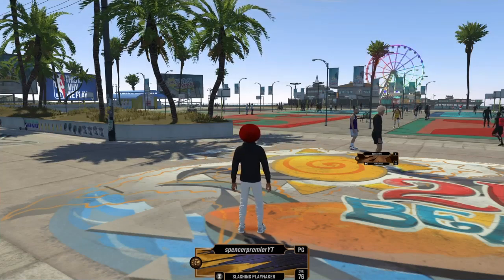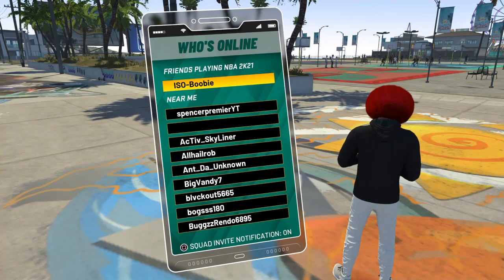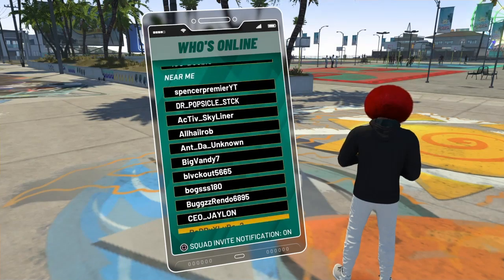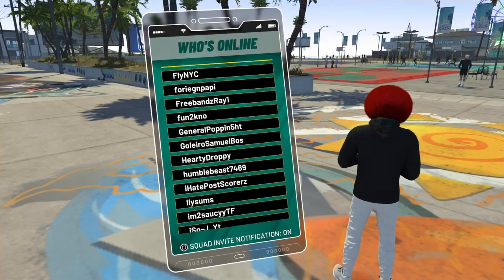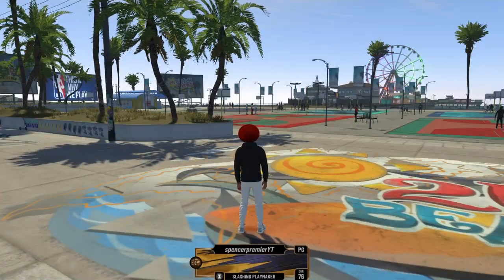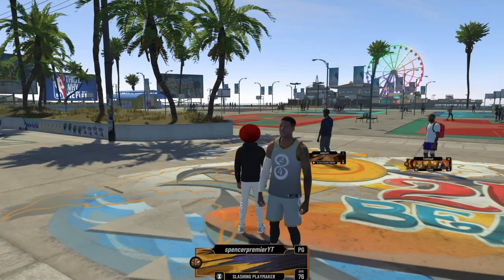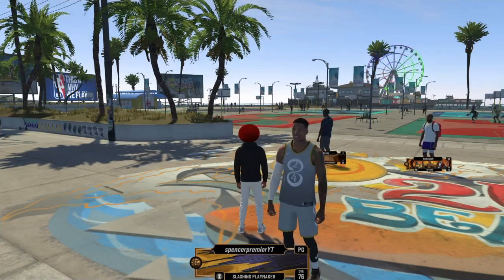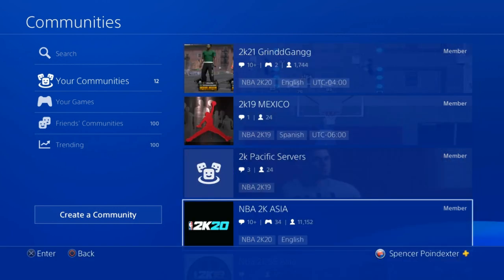How to Join Different Servers on NBA 2K21... | East, West, Europe Asia | How To Switch Servers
How To Join/Switch Different Servers On NBA 2K21, Full Tutorial! East, West, Europe, Asia, NBA 2K21 How To Play Events on Different Servers, How To Switch Parks!!

► Make sure to check out for my Last Video!

►Great Madden Videos You Should Watch:
Most Points Scored With KingSize:

I can't believe I have made it this far, and I hope that when I grow up YouTube is my job. My dream (first part) has too come true to get 1k subscribers :)